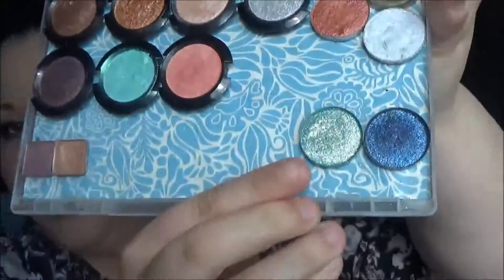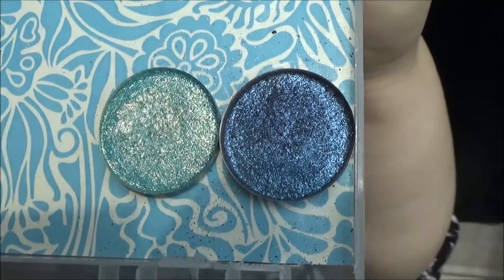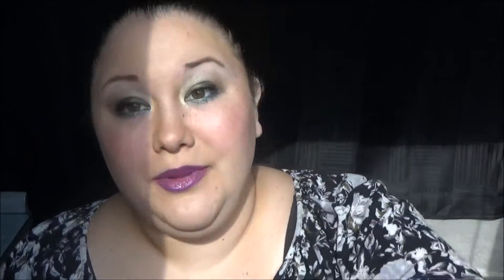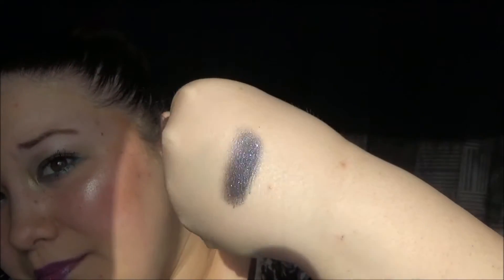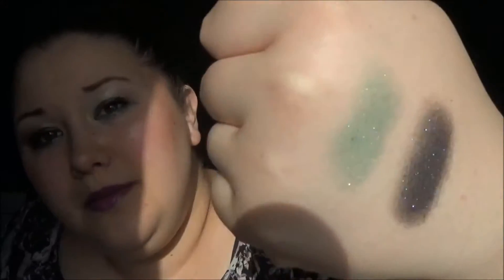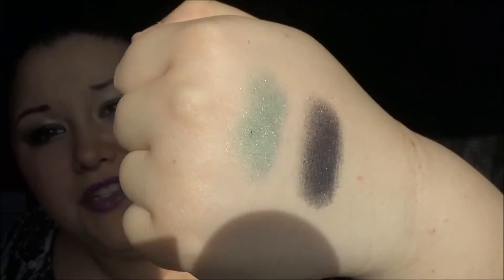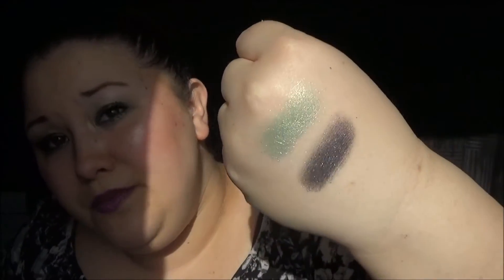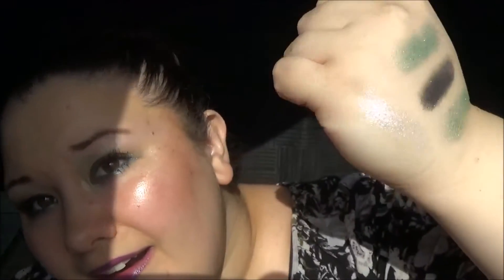Pretties For Your Face- Etsy Product Reviews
I received these products for free in exchange for an honest review. Please check out Meg's Etsy Shop and her YouTube Channel! You need these products, especially the Aphrodite Highlighter! Thank you so much, Meg!!!

Pretties For Your Face:

Midnight Eyeshadow

Under The Sea Eyeshadow:

Rainbow Goodness Highlighter:

Aphrodite Highlighter: